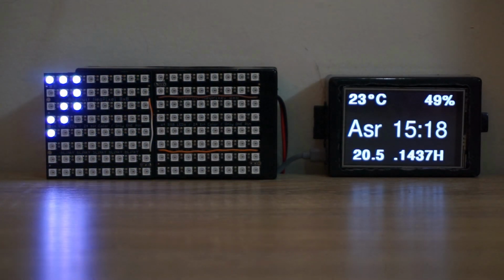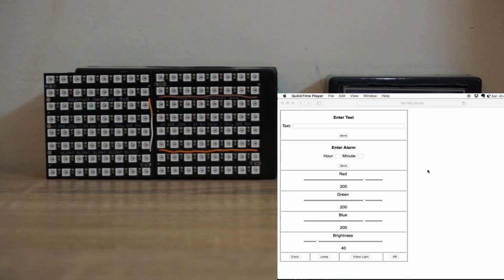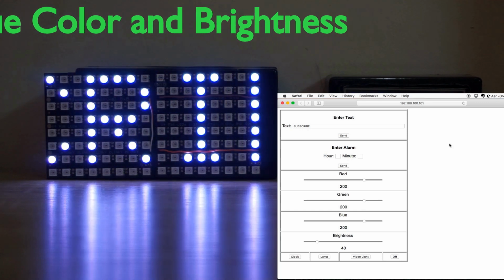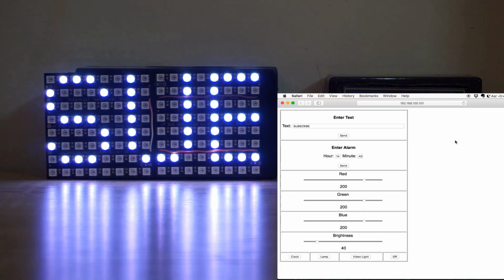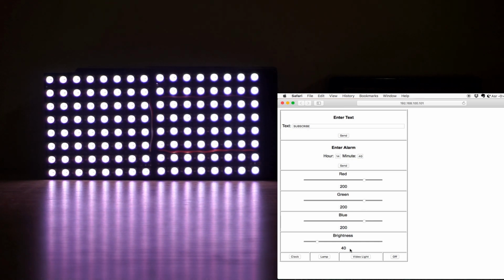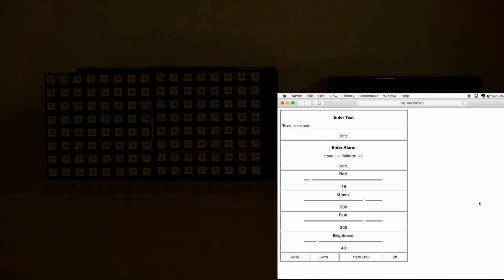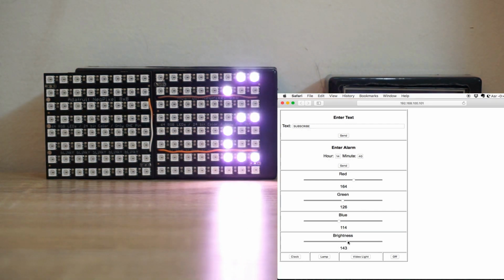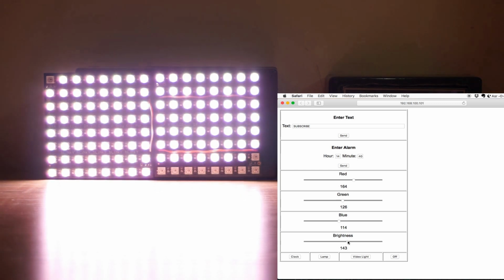ESP8266 powered Multi purpose Neomatrix Display - Baba Awesam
In this video, I demo the various uses I have for the Adafruit Neopixel Matrix. The Display can be controlled by a web interface. The code for the project is linked below
The library is linked below. This file has to be in folder espmultineom in library folder of Arduino